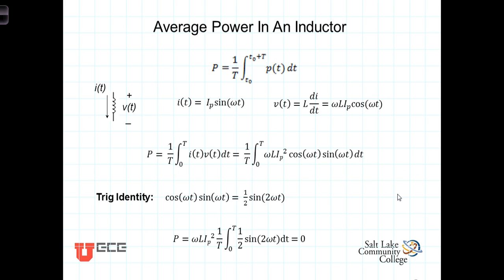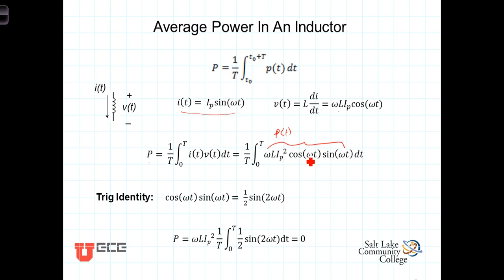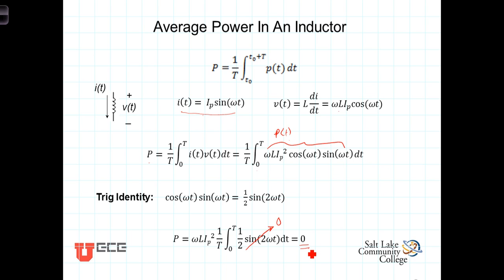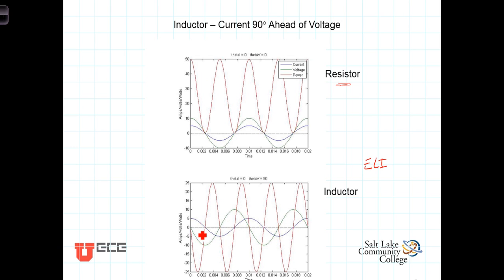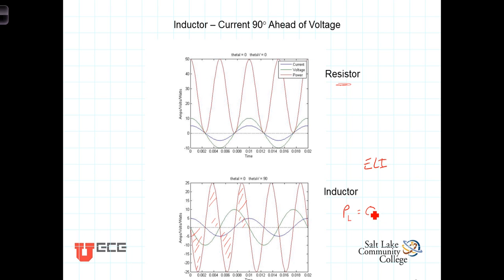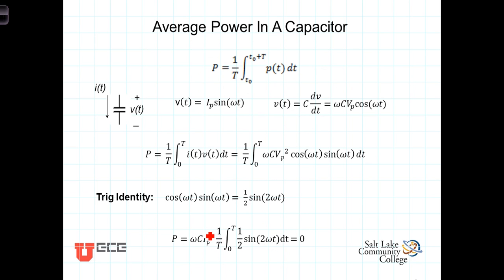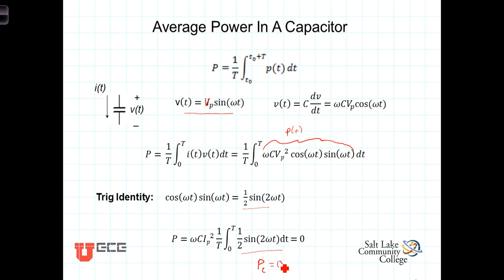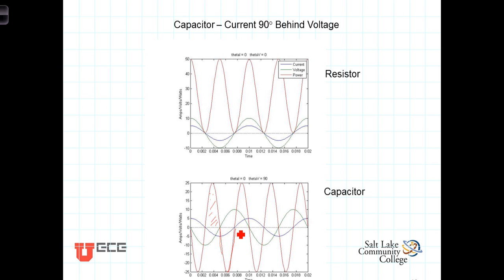L10 1 3Average Power in Inductors and Capacitors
Derivation of the average power delivered to inductors and capacitors by an AC source